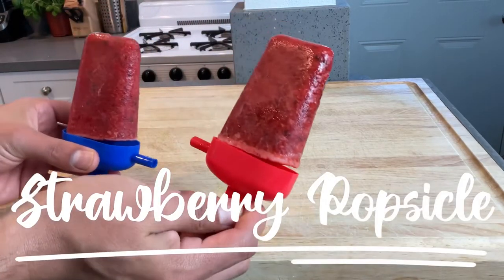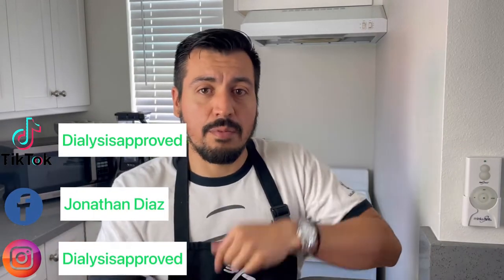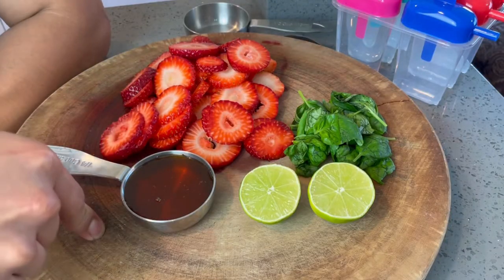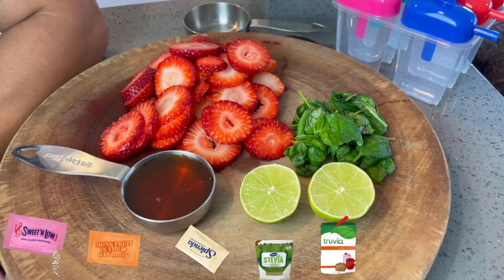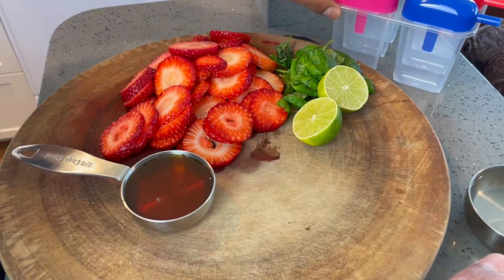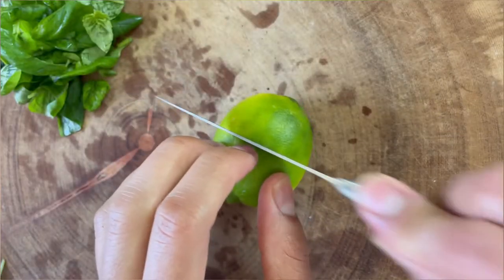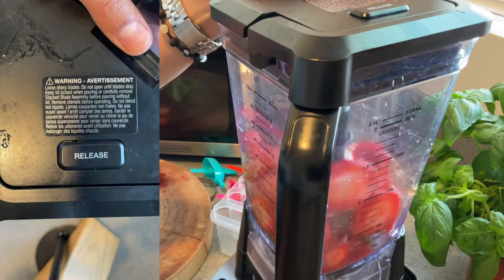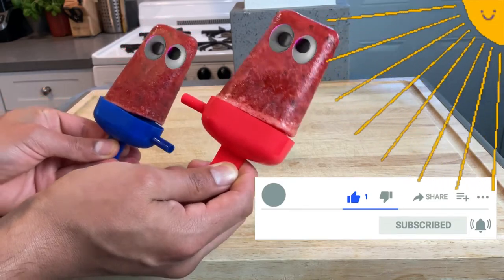Refreshing Strawberry Paleta Recipe: Mexican Style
00:17 Ingredients for low potassium, low phosphorus and low sodium dessert
00:23 Explanation for ingredients low in potassium, low in phosphorus and low in sodium
01:19 Tip on how to make this paleta LOW IN SUGAR. Dialysis and diabetes tip
01:40 Tip on measuring your fluid for each paleta. Dialysis tip
03:00 Steps on how to make the low potassium, low phosphorus and low sodium popsicle

Ingredients:
-Fresh strawberry: 2 cups
-Lime, small: 1 whole
-Basil: ¼ cup
-Honey: ¼ cup

Directions:
1. Wash the strawberries, basil and lime.
2. Remove the Leafs from the strawberries
3. Remove the stems from the basil
4. Blend all of the ingredients to make a smoothie
5. Pour the smoothie into the popsicle molds and freeze.

Nutrition Facts
Serving size: 4 people (1 popsicle per person)
Calories: 105
Fat: 0.75 gram
Sodium: 9 mg
Carbohydrates: 27 grams
Phosphorus: 33 mg
Potassium:  215 mg

Español

Ingredientes:
-Fresa frescas: 2 tazas
-Lima pequeña: 1 entera
-Albahaca: ¼ taza
-Miel de abeja: ¼ taza

Direcciones:

1. Lave las fresas, la albahaca y la lima.
2. Retire las hojas de las fresas
3. Retire los tallos de la albahaca
4. Licuar todos los ingredientes para hacer un batido
5. Vierta el batido en los moldes de paletas y congele

Información nutricional
Tamaño de la porción: 4 personas (1 paleta cada persona)
Calorías: 105
Sodio: 9 mg
Carbohidratos: 27 gramos
Fósforo: 33 mg
Potasio: 215 mg

Video used:
Honey Song | The Mini Adventures of Winnie The Pooh | Disney

Thumbnail editor:
Snapseed